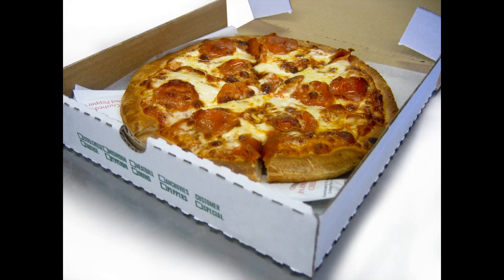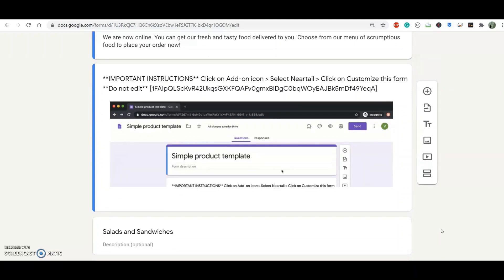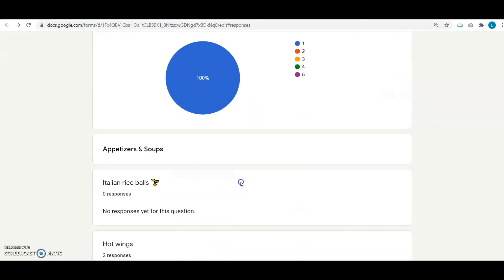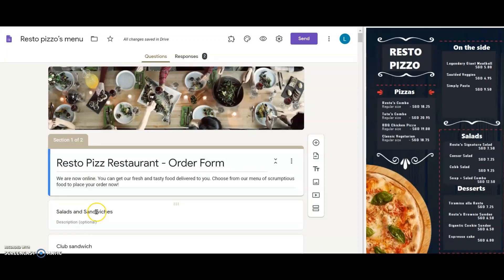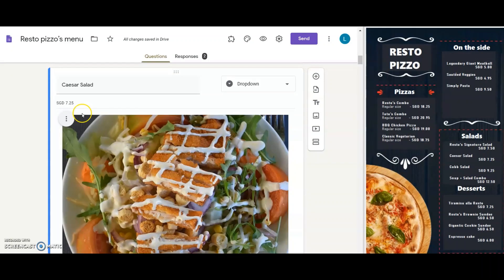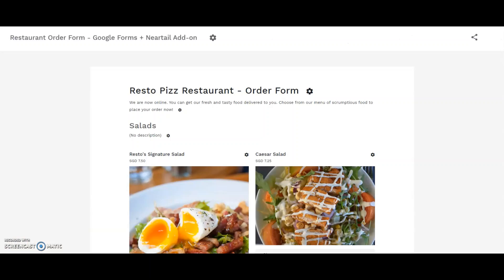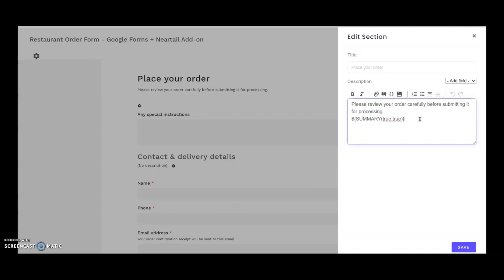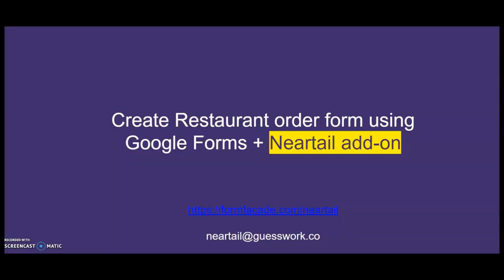Setup Online Food Ordering System in Google Forms | Show Order Total & Order Summary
✔ Create restaurant order form. ✔ Take and track orders online for your restaurant or café.
✔ Showcase your menu professionally and start selling online. ✔ Show automatic calculations of totals, delivery fees and discounts to your customers before they submit their orders.
✔ Collect all orders in one place. Share a link to your form on your Instagram, Facebook or Email.

Make your restaurant order form in 3 easy steps
1. Pick an order form template - Our templates include food orders, takeout & pizza order forms. Choose the one that fits your business.
2. Customize for your business - Easily add your menu, images and its prices. Change the logo, colors and layout to suit your brand.
3. Launch your order form - Share your order form on your social media page or website. Let your customers order online.

Timestamps

00:00 Introduction
00:46 Create order form with Neartail
00:54 Choose the order form template
01:10 Preview the order form template
02:08 Test the order form template
03:05 Customize the order form template
03:54 Customize the order form title
04:05 Customize the menu options
06:40 Calculate order amount
07:10 Calculate order summary
09:15 Conclusion

🔴 Please refer to this YouTube playlist to learn about the 4 payment options available with Google Forms.

🔴 𝗖𝗵𝗼𝗼𝘀𝗲 𝘆𝗼𝘂𝗿 𝗥𝗲𝘀𝘁𝗮𝘂𝗿𝗮𝗻𝘁 𝗢𝗿𝗱𝗲𝗿 𝗙𝗼𝗿𝗺 𝗳𝗿𝗼𝗺 𝘁𝗵𝗲𝘀𝗲 𝘁𝗲𝗺𝗽𝗹𝗮𝘁𝗲𝘀 𝘁𝗼 𝗴𝗲𝘁 𝘀𝘁𝗮𝗿𝘁𝗲𝗱

⚙️ Neartail add-on is available in G-Suite marketplace

Check out our add-on NEARTAIL which is designed for retail businesses like yours to take online orders from customers using Google Forms. You can calculate order amount & display order summary.

🔴FAQ

𝗧𝗼𝘁𝗮𝗹 𝗮𝗺𝗼𝘂𝗻𝘁, 𝗼𝗿𝗱𝗲𝗿 𝗾𝘂𝗮𝗻𝘁𝗶𝘁𝘆 & 𝗼𝗿𝗱𝗲𝗿 𝘀𝘂𝗺𝗺𝗮𝗿𝘆

# 𝗛𝗼𝘄 𝘁𝗼 𝗮𝘂𝘁𝗼𝗺𝗮𝘁𝗶𝗰𝗮𝗹𝗹𝘆 𝗰𝗮𝗹𝗰𝘂𝗹𝗮𝘁𝗲 𝘁𝗵𝗲 𝘁𝗼𝘁𝗮𝗹 𝗮𝗺𝗼𝘂𝗻𝘁 𝗶𝗻 𝘆𝗼𝘂𝗿 𝗼𝗿𝗱𝗲𝗿 𝗳𝗼𝗿𝗺?
You can use the TOTAL function to calculate the total amount for the products ordered by the user and display it in the form in real-time.

# 𝗛𝗼𝘄 𝘁𝗼 𝗰𝗮𝗹𝗰𝘂𝗹𝗮𝘁𝗲 𝘀𝗮𝗹𝗲𝘀 𝘁𝗮𝘅 𝗮𝗻𝗱 𝗮𝗱𝗱 𝗶𝘁 𝘁𝗼 𝘁𝗵𝗲 𝘁𝗼𝘁𝗮𝗹 𝗮𝗺𝗼𝘂𝗻𝘁?
You can add a short answer question in Google Forms and then write the formula in Neartail to automatically calculate the taxes based on order amount.

# 𝗛𝗼𝘄 𝘁𝗼 𝘀𝗲𝘁 𝗮 𝗺𝗶𝗻𝗶𝗺𝘂𝗺 𝗼𝗿𝗱𝗲𝗿 𝗮𝗺𝗼𝘂𝗻𝘁 𝗶𝗻 𝘆𝗼𝘂𝗿 𝗼𝗿𝗱𝗲𝗿 𝗳𝗼𝗿𝗺𝘀?
You can add a number response validation for the total amount Short Answer question in Google Forms to enforce a minimum or maximum order amount.

# 𝗛𝗼𝘄 𝘁𝗼 𝗰𝗮𝗹𝗰𝘂𝗹𝗮𝘁𝗲 𝘁𝗵𝗲 𝘁𝗼𝘁𝗮𝗹 𝗾𝘂𝗮𝗻𝘁𝗶𝘁𝘆 𝗼𝗿𝗱𝗲𝗿𝗲𝗱 𝗯𝘆 𝘁𝗵𝗲 𝘂𝘀𝗲𝗿𝘀?
You can use the QUANTITY function to calculate the order quantity for the products selected by the user. This will allow you to offer discounts, calculate shipping fees etc based on order quantity.

# 𝗛𝗼𝘄 𝘁𝗼 𝘀𝗲𝘁 𝗮 𝗺𝗶𝗻𝗶𝗺𝘂𝗺 𝗼𝗿𝗱𝗲𝗿 𝗾𝘂𝗮𝗻𝘁𝗶𝘁𝘆 𝗶𝗻 𝘆𝗼𝘂𝗿 𝗼𝗿𝗱𝗲𝗿 𝗳𝗼𝗿𝗺𝘀?
You can add a number response validation for the order quantity question in Google Forms to enforce a minimum or maximum order quantity.

# 𝗛𝗼𝘄 𝘁𝗼 𝘀𝗵𝗼𝘄 𝗮 𝘀𝘂𝗺𝗺𝗮𝗿𝘆 𝗼𝗳 𝘁𝗵𝗲 𝗽𝗿𝗼𝗱𝘂𝗰𝘁𝘀 𝗼𝗿𝗱𝗲𝗿𝗲𝗱 𝗯𝘆 𝘁𝗵𝗲 𝘂𝘀𝗲𝗿?
You can use the SUMMARY function to show the list of products selected by the user so that they can review it before placing their order. If you want to record this order summary in Google Forms, you can use the TEXTSUMMARY function.

# 𝗛𝗼𝘄 𝘁𝗼 𝘀𝗵𝗼𝘄 𝗮𝗻 𝗼𝗿𝗱𝗲𝗿 𝘀𝘂𝗺𝗺𝗮𝗿𝘆 𝗶𝗻𝗰𝗹𝘂𝗱𝗶𝗻𝗴 𝘁𝗵𝗲 𝗰𝘂𝘀𝘁𝗼𝗺𝗲𝗿 𝗱𝗲𝘁𝗮𝗶𝗹𝘀?
You can use the ${SUMMARY(true, true)} formula to show the complete order details filled by the user. This is very useful if you want the users to review their contact and delivery details or if your order form offers customizable products.